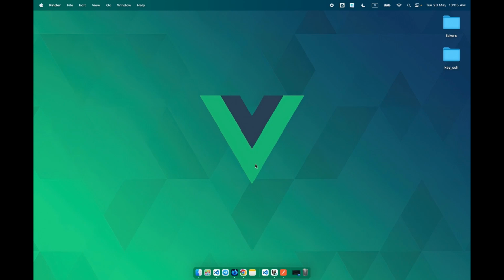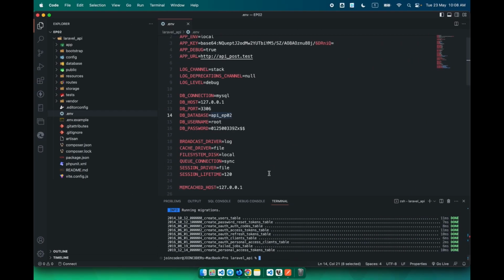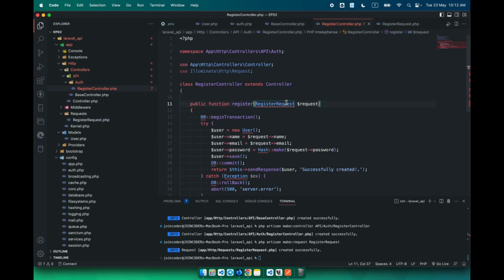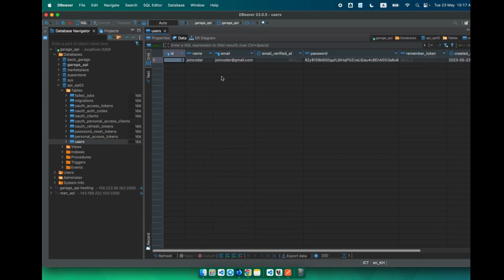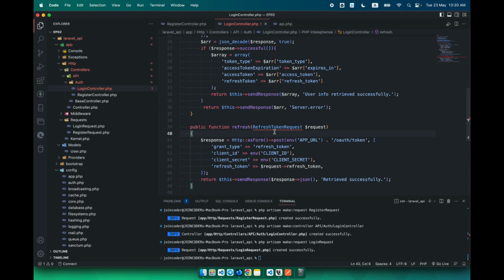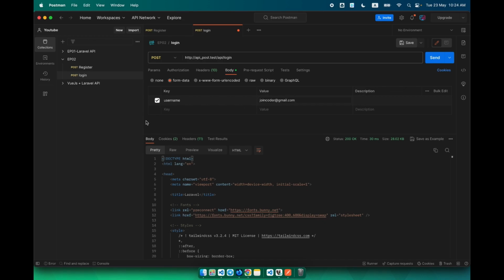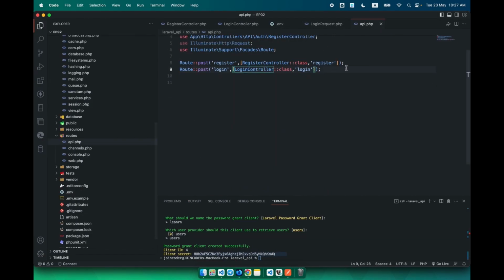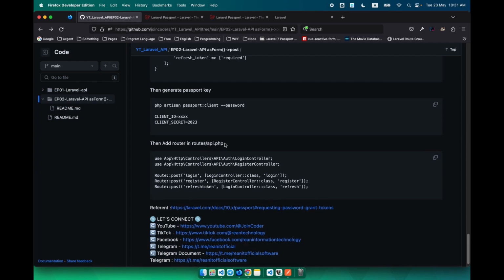How to Build REST API asForm with Laravel 10